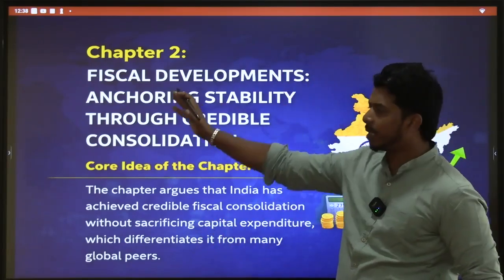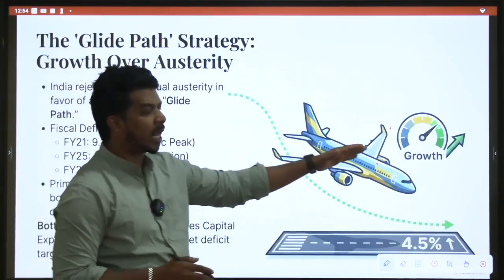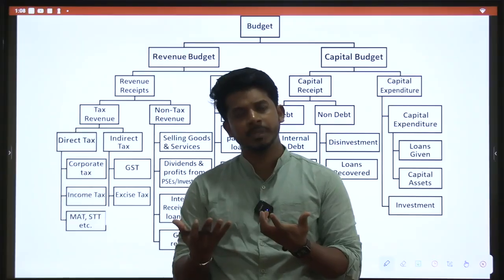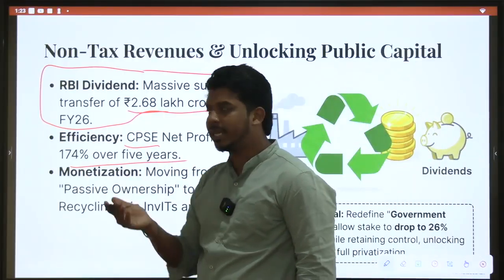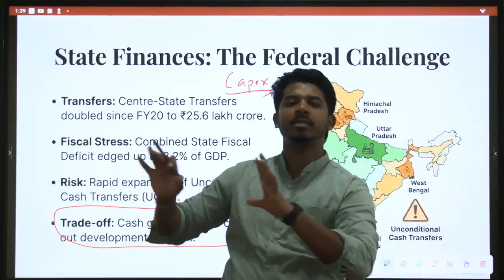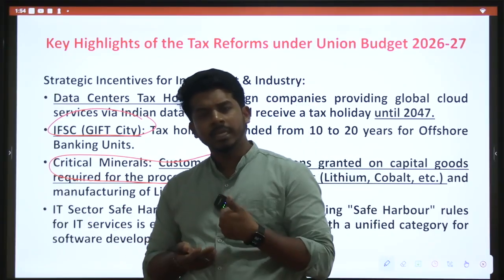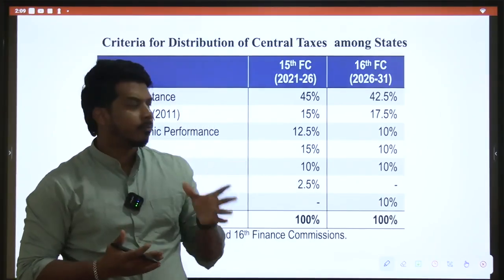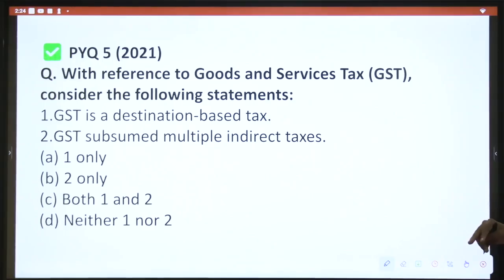Economic Survey & Budget Explanation Series UPSC 2026 - Part 3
WELCOME TO BHARAT KRANTI CHANNEL

In this Third Video of Economic Survey 2025-26 & Budget 2026-27 Explanation Series, we comprehensively decode Chapter 2 of the Economic Survey 2025–26, which explains how India achieved fiscal consolidation without compromising capital expenditure — a rare achievement globally. We have seen Fiscal Policy aspects of Budget 2026-27 & 16th Finance Commission.

We analyse:

🔹 The fiscal glide path: Fiscal deficit reduced from 9.2% (FY21) to 4.8% (FY25 PA) and budgeted at 4.4% in FY26
🔹 Revenue strengthening: Revenue receipts rose from 8.5% to 9.1% of GDP post-pandemic
🔹 Direct tax buoyancy: Expansion of personal income tax base and technology-driven compliance (NUDGE framework)
🔹 GST 2.0 reforms and rate rationalisation
🔹 Rationalisation of subsidies via DBT and reduction in leakages
🔹 Just-in-Time fund release reforms (SNA-SPARSH & TSA)
🔹 Surge in capital expenditure to ~3% of GDP (Effective Capex ~4%)
🔹 Debt trajectory and medium-term target of 50 ± 1% debt-to-GDP
🔹 State finances, fiscal stress, and risks from unconditional cash transfers
🔹 Cross-subsidisation issues in Railways and Power sector
🔹 Reform suggestions on equity monetisation and redefining “Government Company”

This session explains how India’s fiscal policy has shifted from consumption-heavy spending toward asset creation while maintaining macroeconomic credibility — leading to sovereign rating upgrades in 2025.

If you want deep conceptual clarity on:
• Fiscal deficit vs revenue deficit
• Capex vs revenue expenditure
• Tax buoyancy
• Centre–State fiscal dynamics
• Debt sustainability
• Growth-friendly consolidation

This video gives you the full analytical framework required for UPSC GS-3, Budget understanding, and macroeconomic analysis.

UPSC CIVIL SERVICES EXAMINATION IS THE MOST PRESTIGIOUS EXAM IN THE COUNTRY AND THE TOUGHEST EXAM IN THE WORLD. APPSC GROUP 1 AND TGPSC GROUP 1 ARE THE OTHER HIGHLY COVETED EXAMS. WE ARE DEDICATED TO HELP ALL THE UPSC CIVIL SERVICES ASPIRANTS AND ALL THE APPSC/TSPSC ASPIRANTS.

Current Affairs